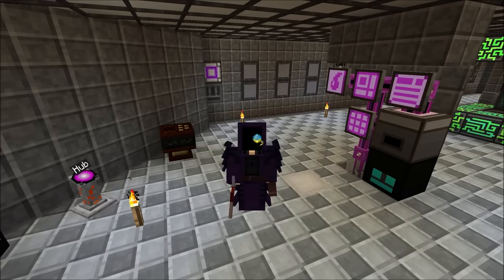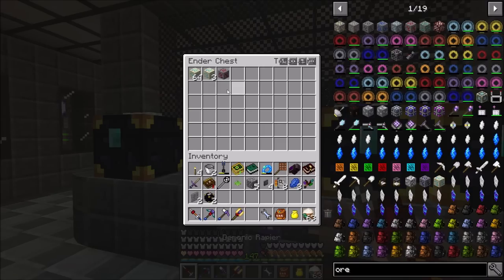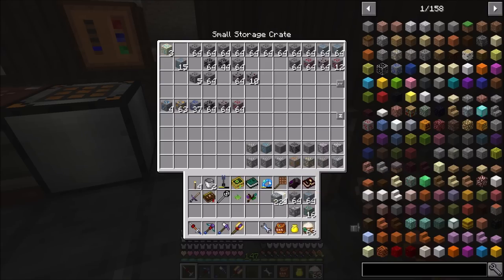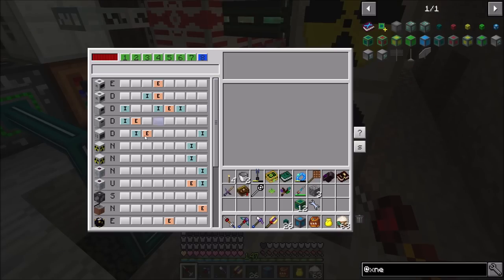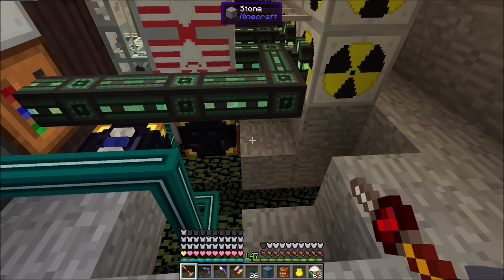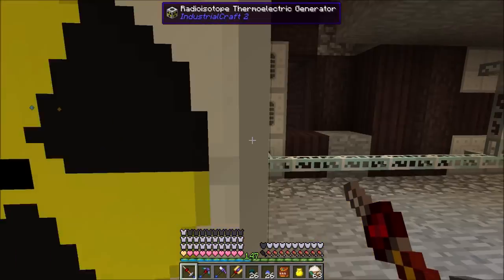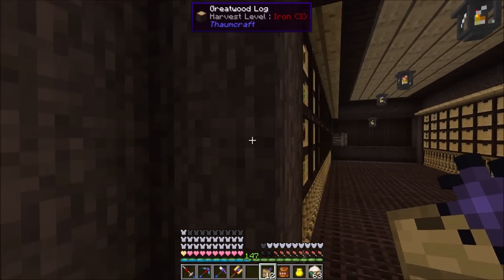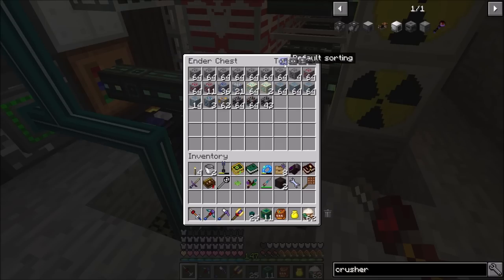Getting Our Ore Processing Ready : Enigmatica 2 Expert Lp Ep #67 Minecraft 1.12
Today we do some final preparations for our upcoming orechid setup as we fine tune our ore processing system to handle the upcoming materials.  We also set up part of our orechid system and even see it run!